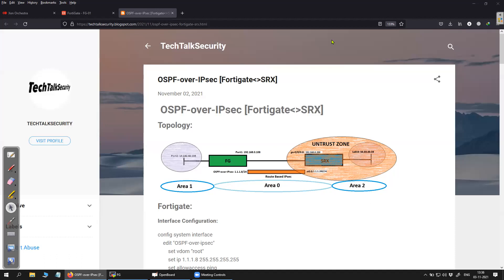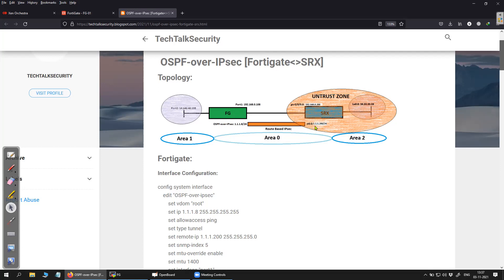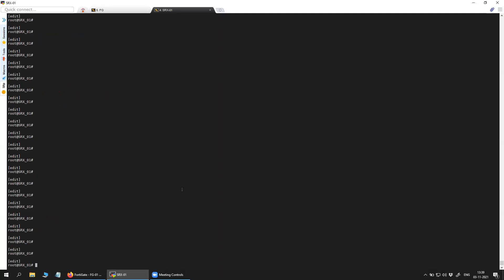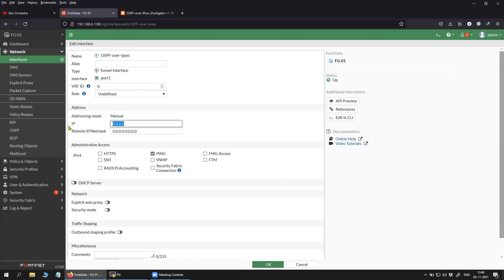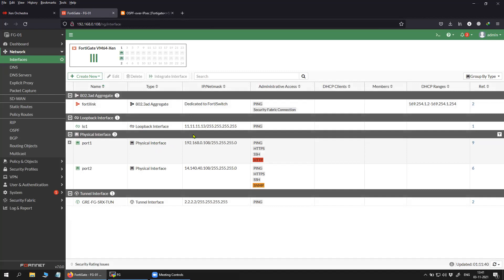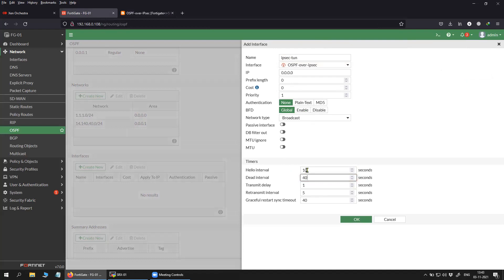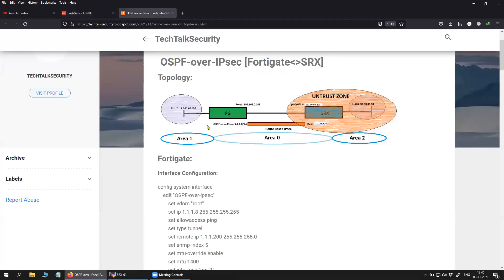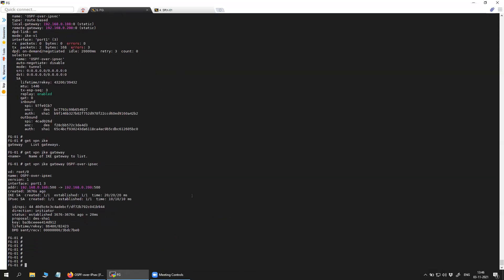OSPF over ipsec tunnel between Fortigate and Juniper SRX Firewall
How to configure OSPF over IPsec tunnel between Fortigate and the SRX Firewall